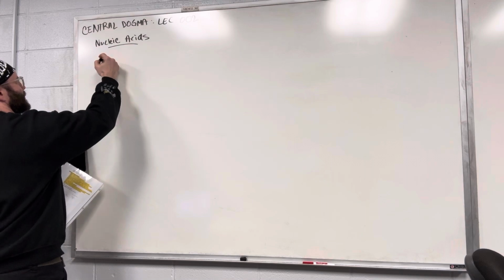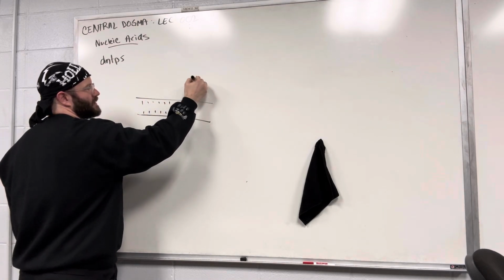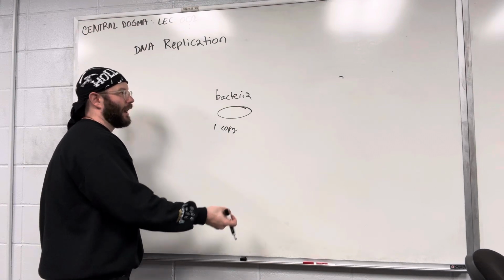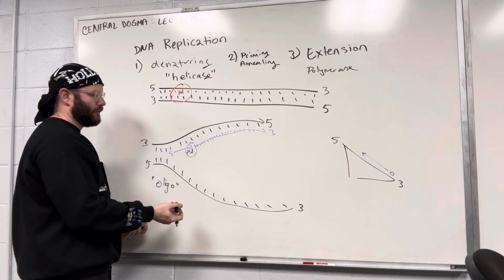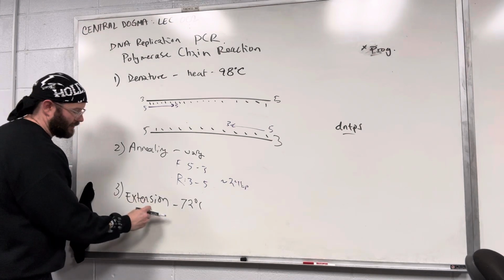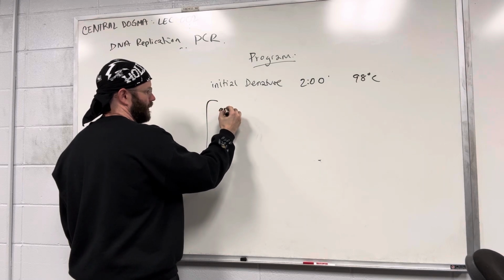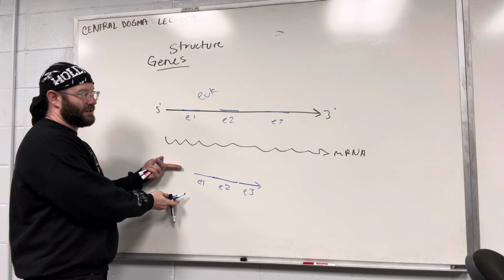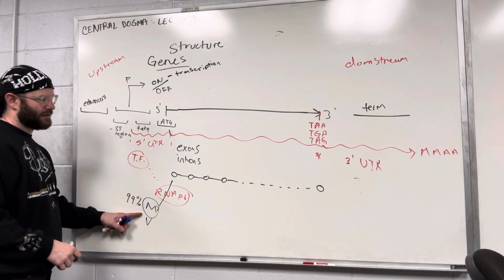Methods in Synthetic Biology 2024: 002 DNA Structure and Central Dogma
Timestamps:
1:00 DNTPS and Structure
7:00 Base Pair Hydrogen Bonding
10:00 DNA Overview
14:00 DNA Replication
20:00 Steps in DNA Replication
25:00 Replication in Tube
30:00 Recipe for PCR
37:00 Central Dogma
41:00 Gene Structure Overview